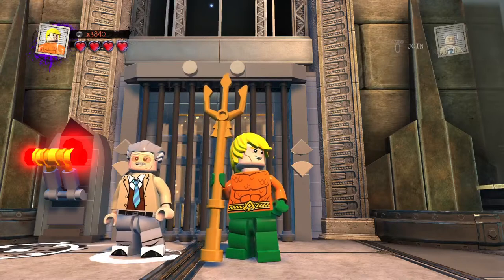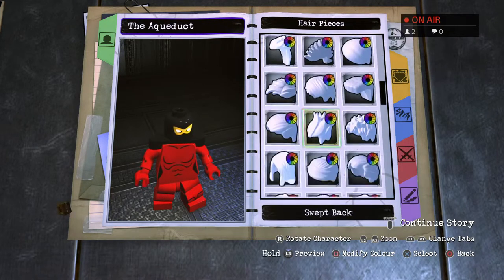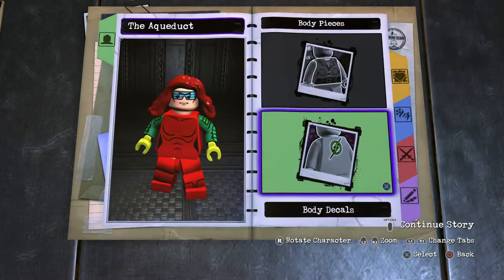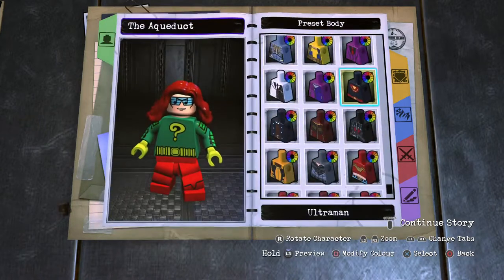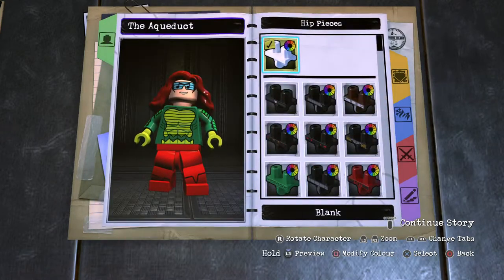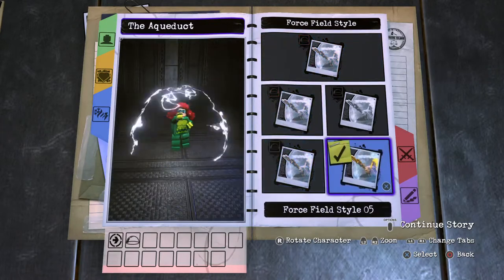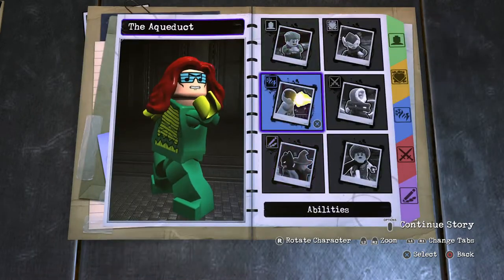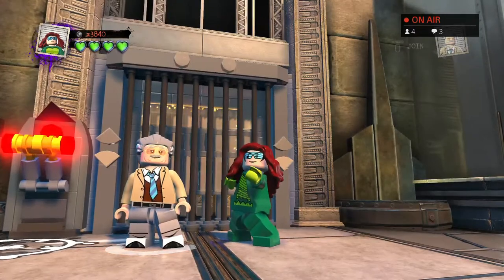LEGO DC Super Villains Custom Builds - The Aqueduct/Peter Van Zante (Marvel)